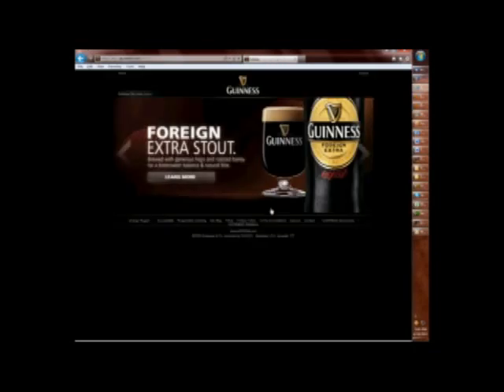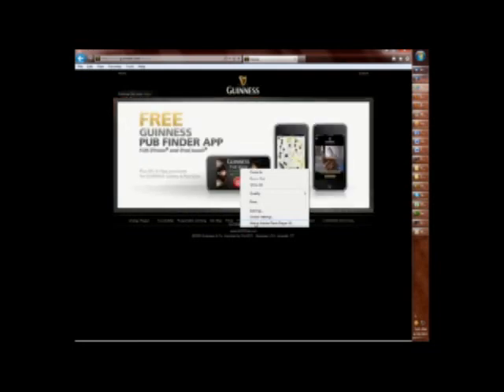Two Minutes QAte 2: Automated Link Checkers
You want to use an automated link checker to test your Web site?  A man has got to know its limitations.